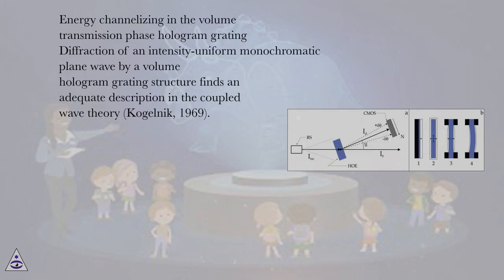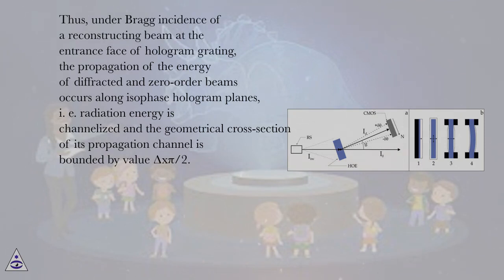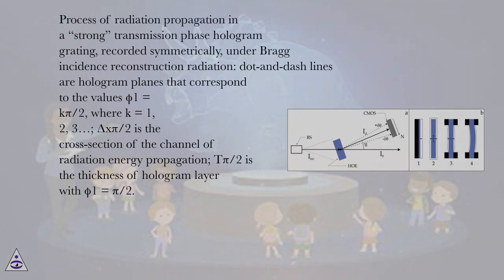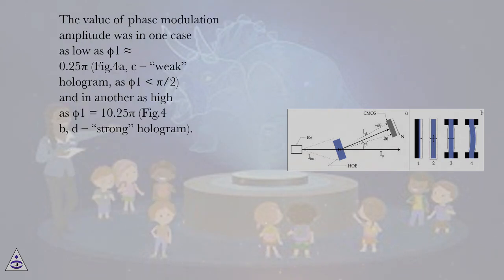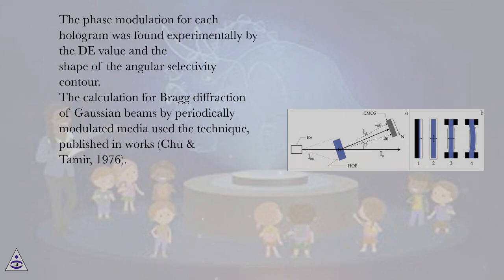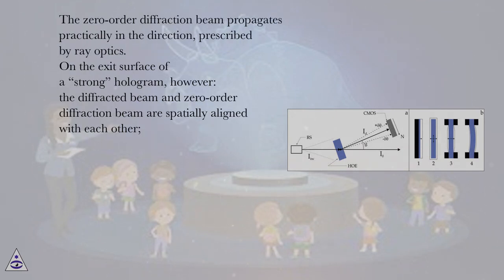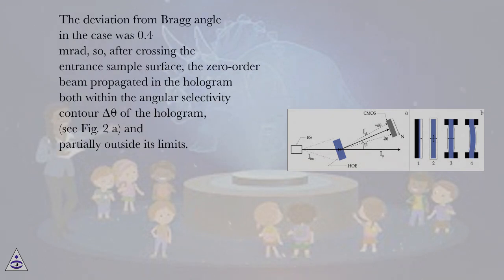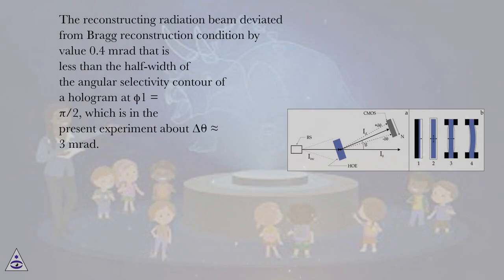Energy channelizing in the volume transmission phase hologram grating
Holography Online Course
Section: Volume Transmission Hologram Gratings — Basic Properties, Energy Channelizing, Effect of Ambient Temperature and Humidity
Lesson: Energy channelizing in the volume transmission phase hologram grating - PART 1
Holography.
Introduction
Volume holograms of thickness on order of 1 mm are of great interest from the viewpoint of experimental research base in the field of three-dimensional holography and provision for practical applications of holography, which are related to creation of elements and devices with properties unrealizable by traditional optical methods.
The field of research into volume holograms is at its development stage: inception and generation of theoretical methods to describe the properties of volume holograms, and recording media to produce the latter, experimental techniques to study the properties of high-selectivity volume holograms and materials for their recording.
The present paper offers the authors’ view of such an important problem as classification of volume holograms, which has currently no generally accepted clear-cut principles and terminology; discussion of parameters of volume recording media that have been developed in S.I. Vavilov State Optical Institute, Russia, and show principal directions in the field of design of volume recording media for holography; description of the results of the authors’ experiments to study the impact of ambient temperature and humidity on parameters of polymeric hologram gratings.
Special attention is paid to examining the special features of transmission hologram gratings with high values of phase modulation amplitudes; the experimental results are given to confirm the presence of the energy channelizing effect by so-called “strong” transmission holograms.
The described experiments used the volume recording media manufactured in laboratory conditions on the base of silicate glass (photo-thermo-refractive glass) and polymer (material “Difphen” with phenanthrenequinone in polymethylmethacrylate). The issues, assessments and recommendations in question are dealt with on the basis of many years of the authors’ work with volume media for holography.